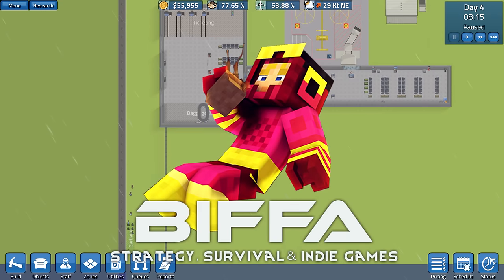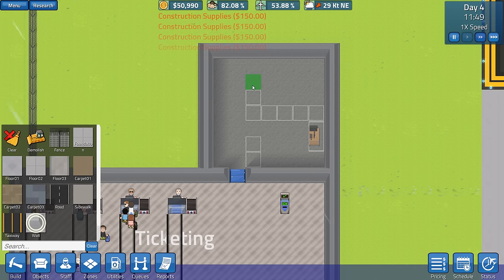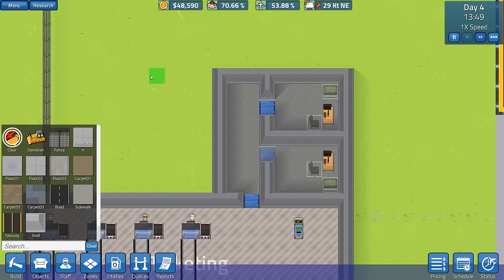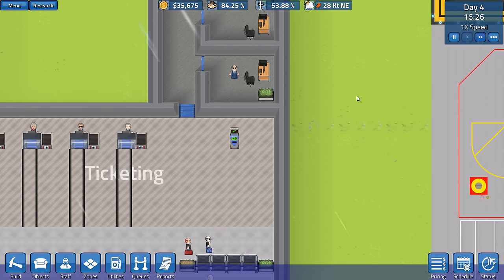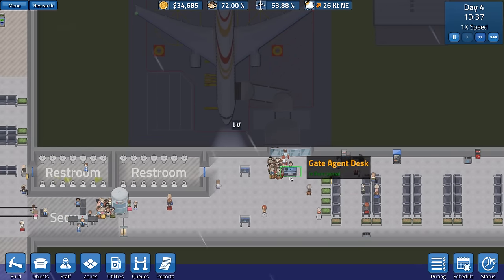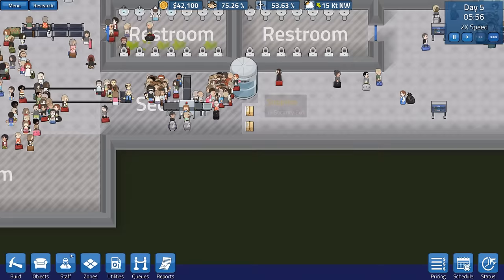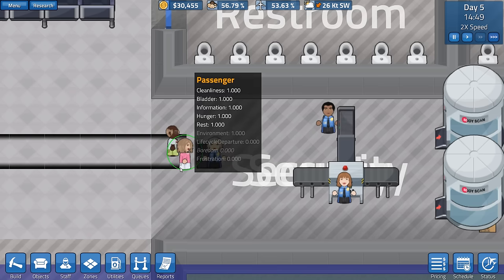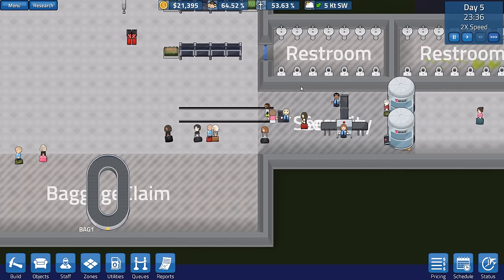SIM AIRPORT Gameplay - PEOPLE PANIC!!! Lets Play SIMAIRPORT Alpha #3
SimAirport is a tycoon‐style simulation game that challenges you to design, build, and manage the operations of your very own airport.

Be sure to follow me for more SimAirport gameplay. I am having a blast with my Let's Play of SimAirport & discovering all the new mechanics.

What is SimAirport all about?

SimAirport is a tycoon‐style simulation game that challenges you to design, build, and manage the operations of your very own airport. Airports have many moving parts, and each system is constantly interacting with others ‐ it takes more than you may imagine to get passengers from Point A to Point B.

How does the game work?

Unlimited Possibilities: You have 100%, full & complete control
Deep Simulation: Everything is individually simulated, from check-in to departure
Realistic Fun: As realistic as possible ‐ yet addictively fun
Terminal to Tarmac ‐ YOU ARE THE BOSS!
Top Notch Sound ‐ by Alistair Lindsay: Immerse yourself in the roar of the jet engines and the brisk airport ambience! Alistair has created another masterpiece for his collection which already included Prison Architect, RimWorld, RollerCoasterTycoon 3, and numerous others.

Beautiful Graphics ‐ by Alice Bessoni: Sporting a top‐down, 2D‐perspective, you are able to appreciate every little detail ‐ whether you play from a bird's eye view, or zoomed in to the max.

Top Notch Simulation: Our team has knocked it out of the park. Each and every detail; individualized passenger desires, on-premises fuel capacity, and even the contents of the dumpsters! Nothing has been overlooked in creating the deep, challenging gameplay that is SimAirport.